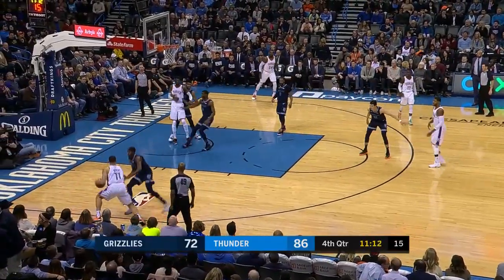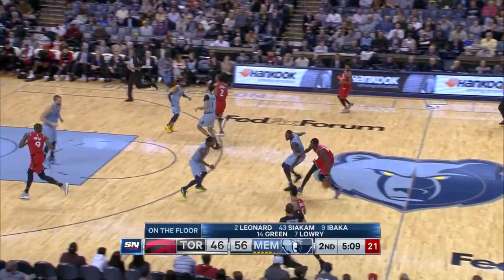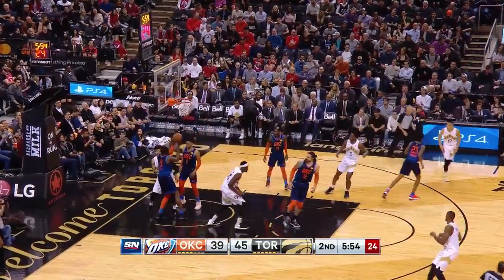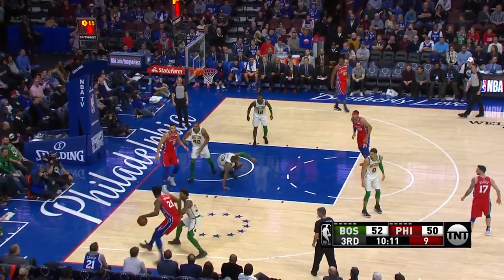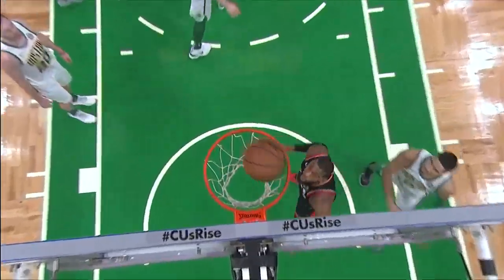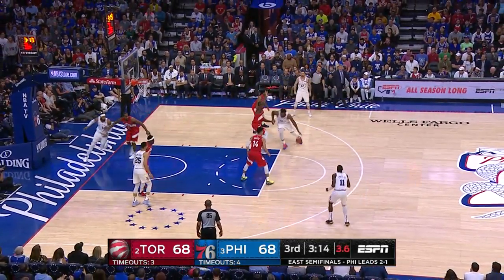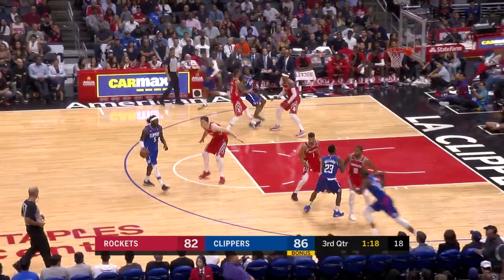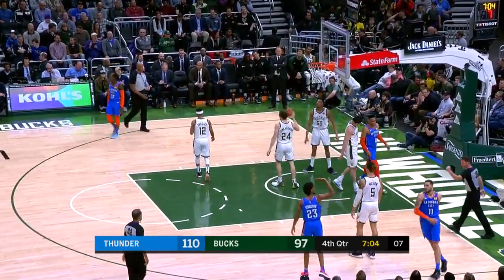The BEST Handles! | 2018-19 NBA Season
Check out the best handles from players representing Africa in the 2018-19 NBA Season.